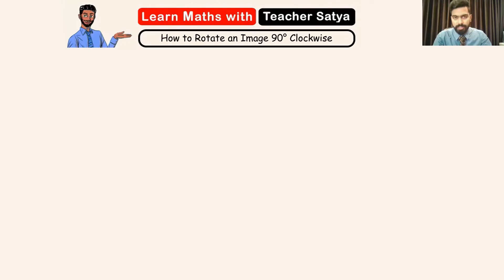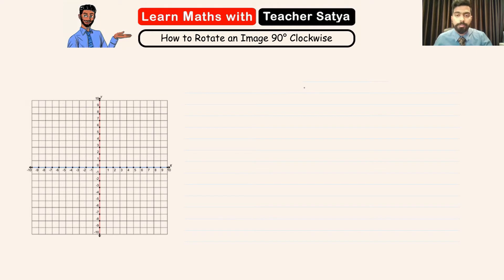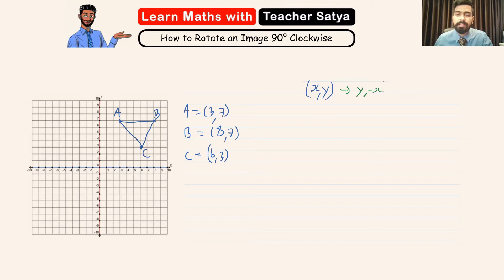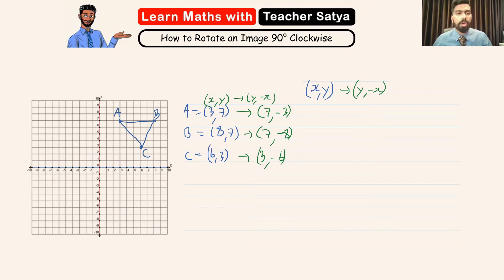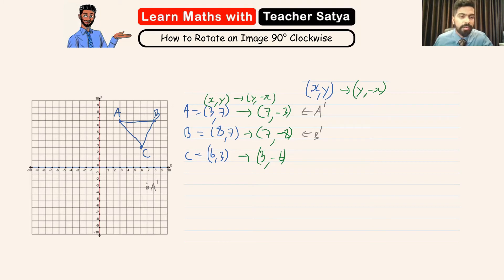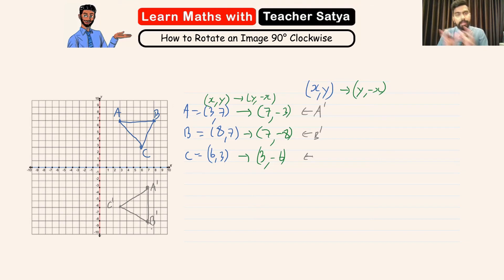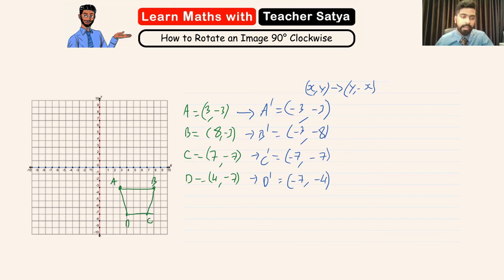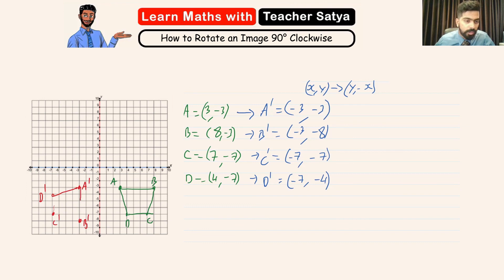How to Rotate 90 Degrees Clockwise about the Origin | Formula of 90 Degree Rotation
Welcome to this Math Review Guide on Transformation. If you are looking for help in Rotation in Transformation you are exactly at the place you need to be. In this video, I will be teaching you guys how to rotate an image 90 degrees clockwise using its formula by the origin. While we rotate an image 90 degrees counterclockwise about the origin the (x,y) will change to (-y,x).

If you are studying or getting ready to take the IGCSE, CBSE, SAT, or any middle school or high school math exam this channel covers it all. In the series of Mathematical videos, I will be teaching all of the topics from the IGCSE Math Core Syllabus one chapter at a time.

To understand more about How to Rotate an Image 90 Degrees CounterClockwise | Transformation Rotation please watch